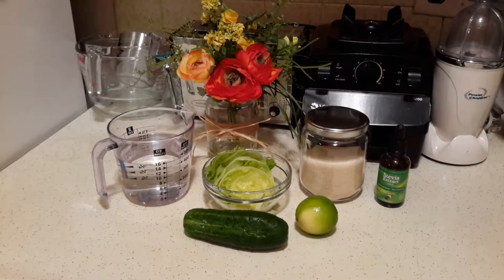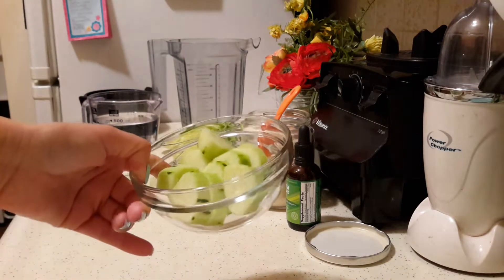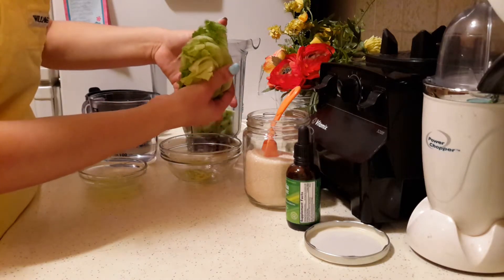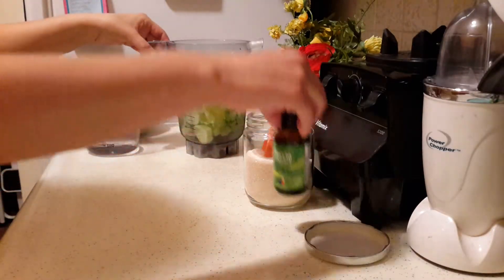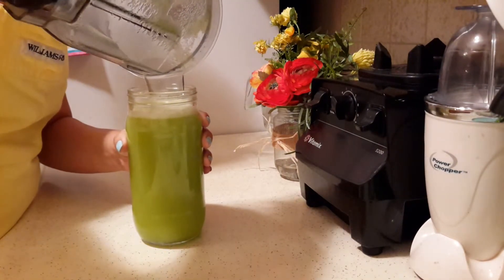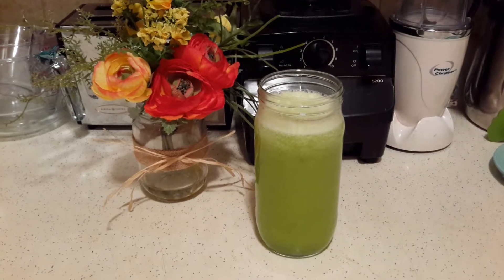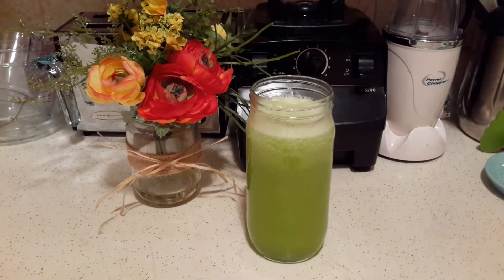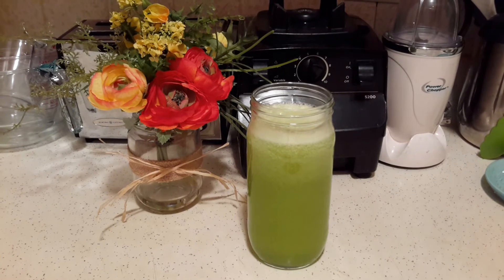Cucumber, Lettuce and Lime Agua Fresca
This is one of my all time favorite Aguas Frescas, it is sooo refreshing and delicious. If you've never had lettuce in your agua fresca, I suggest you add just a tiny bit of it first, and if you like it, add a bit more. Enjoy!

1 small cucumber
1 lime-juiced (or more, according to taste)
1 small piece of iceberg lettuce
2-3 Tb. vegan cane sugar (or sweetener of choice)
2 c. water